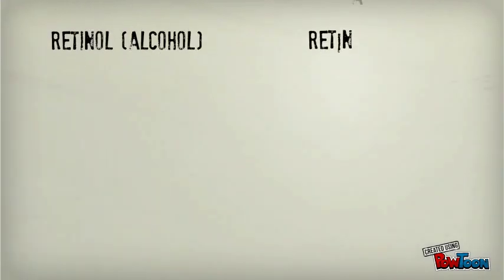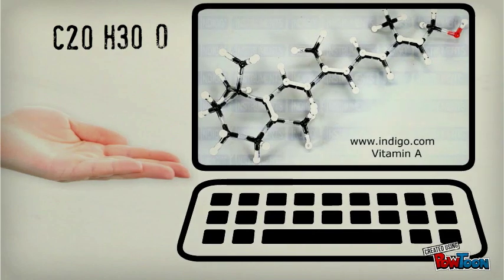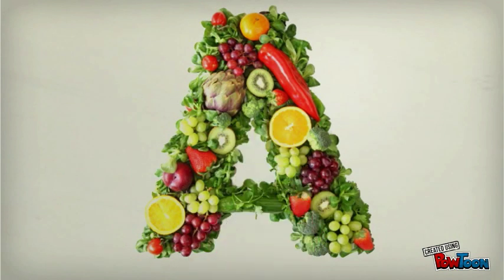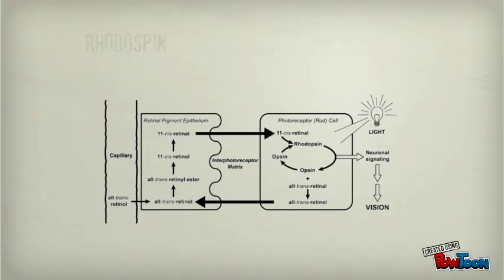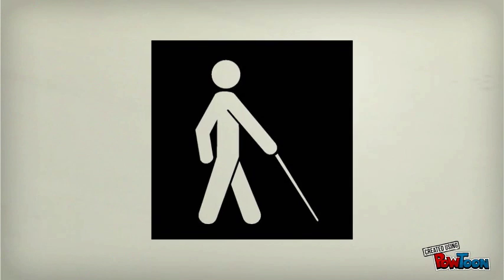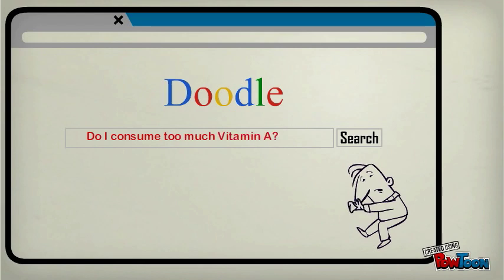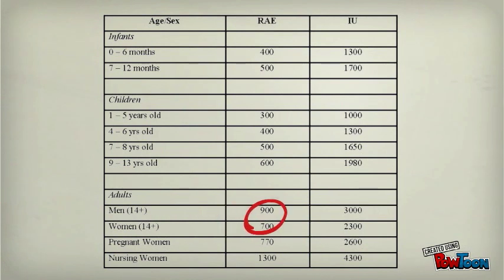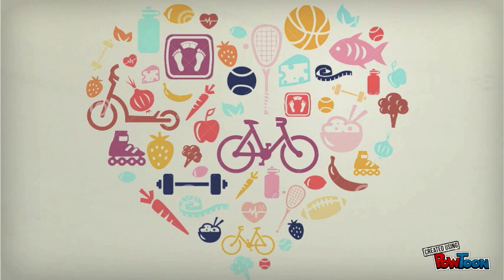Vitamin A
NOTE: OPSIN AND RHODOPSIN ARE SPELLED INCORRECTLY IN VIDEO - sorry for any inconveniences.

All About Vitamin A-- Created using PowToon -- Free sign up . Make your own animated videos and animated presentations for free.  PowToon is a free tool that allows you to develop cool animated clips and animated presentations for your website, office meeting, sales pitch, nonprofit fundraiser, product launch, video resume, or anything else you could use an animated explainer video. PowToon's animation templates help you create animated presentations and animated explainer videos from scratch.  Anyone can produce awesome animations quickly with PowToon, without the cost or hassle other professional animation services require.